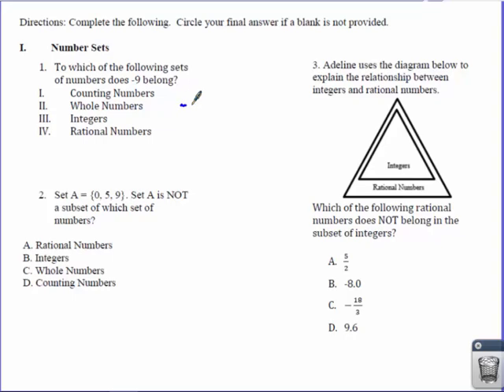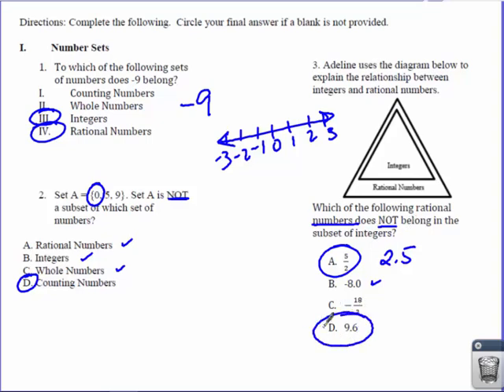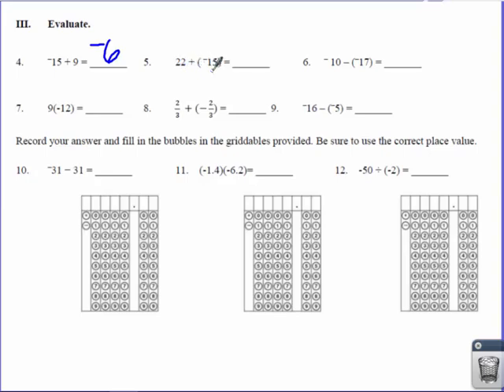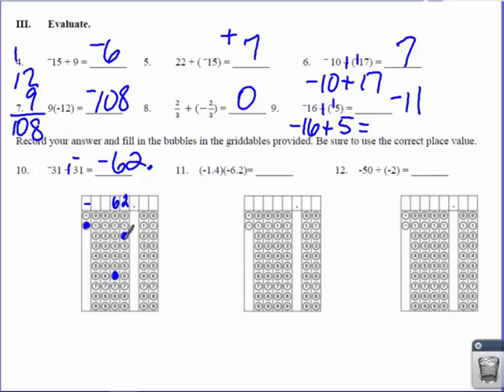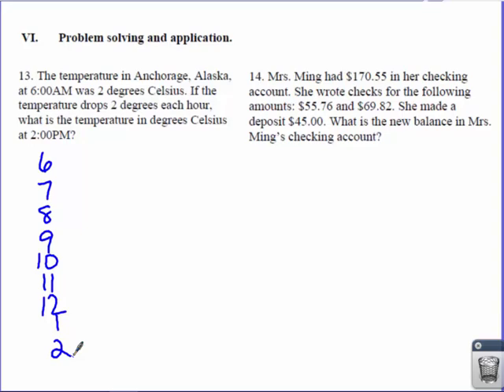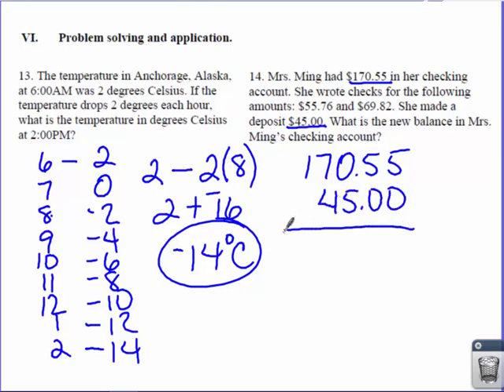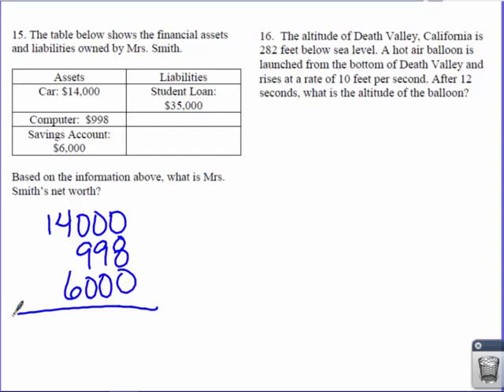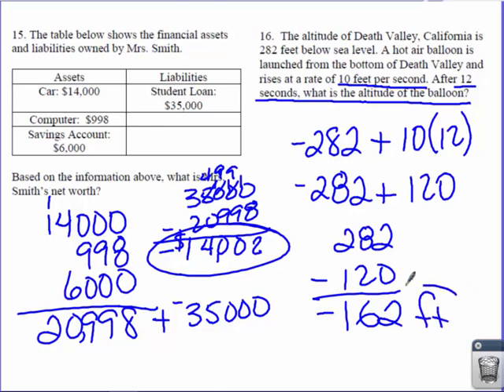091418 Test 1-2 Review